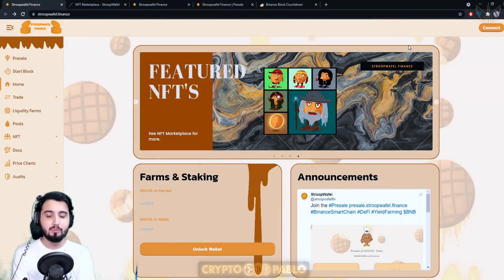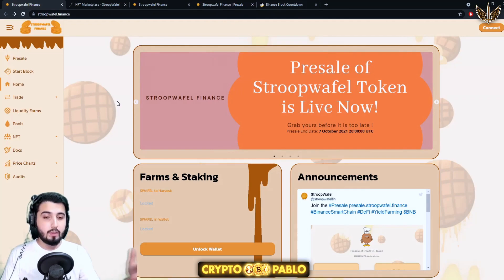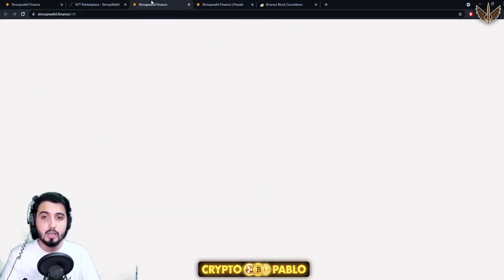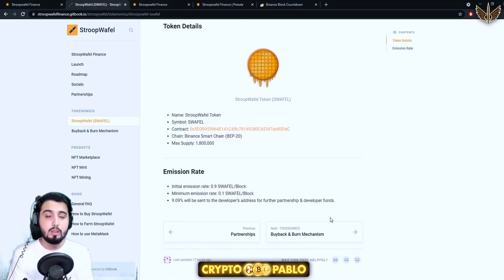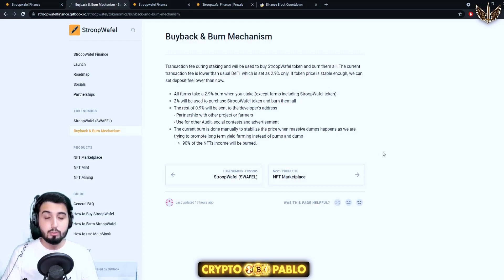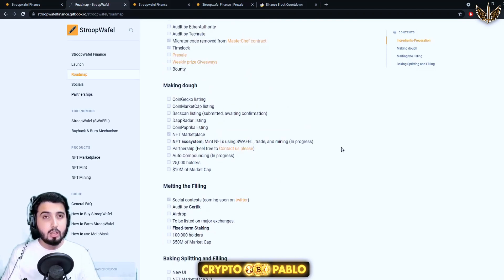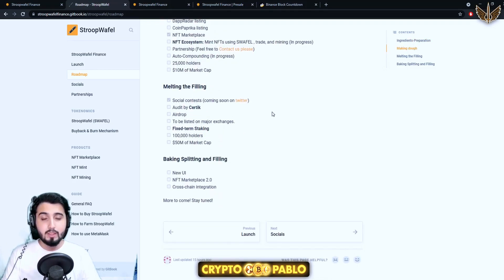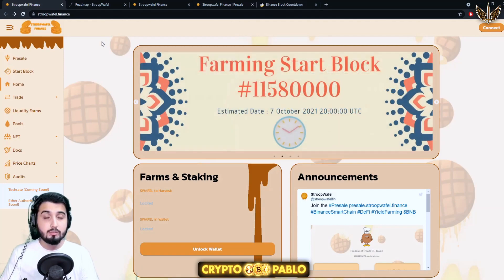Don't miss this huge opportunity. Easily to 1000x. NFT GEM. Low supply. Presale is live.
*Presale price is 1 SWAFEL = 0.0025 BNB  = 0.87 BUSD
*SWAFEL Start Price is 1 SWAFEL = 1.40 BUSD
*Presale End Date : 7 October 2021 20:00:00 UTC
*Contract: 0x5D39953964E141C4ffc78149280C65347ab80DdC